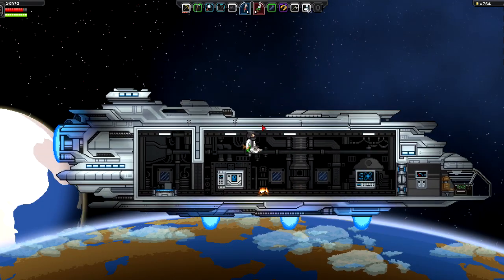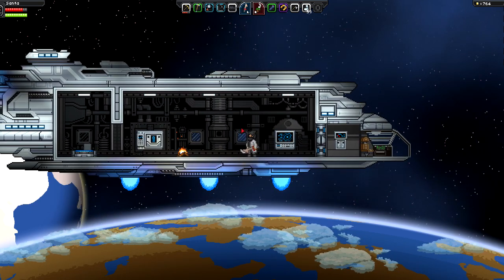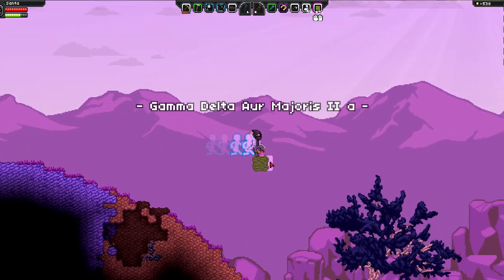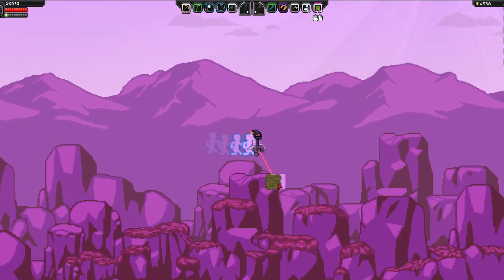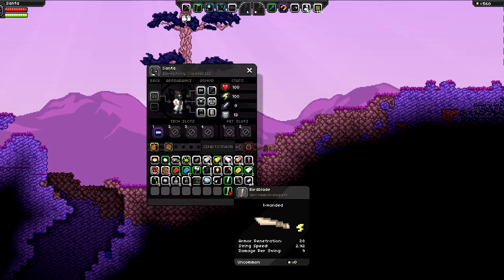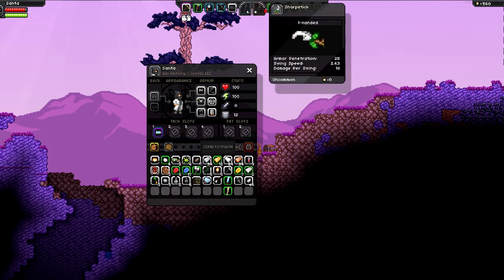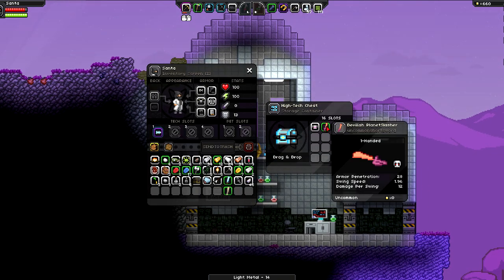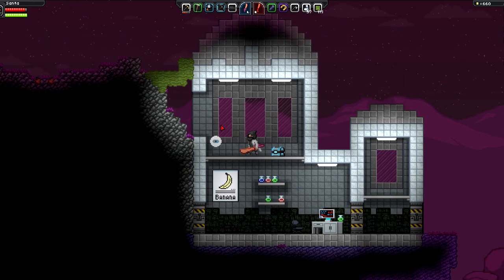Starbound - How To Get High Level Weapons Fast!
Support me for free by liking/favoriting and leaving a comment on this video :)

"Like" this video for a cookie!

LINKY LINKY

• Song title - Eyez